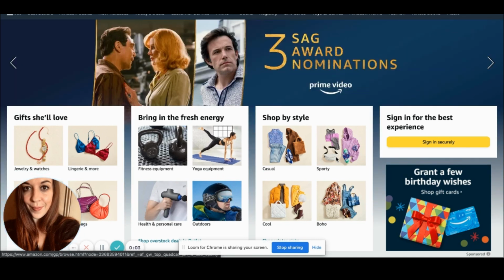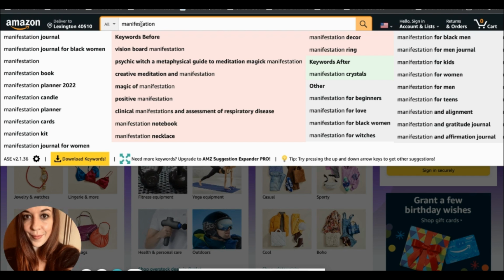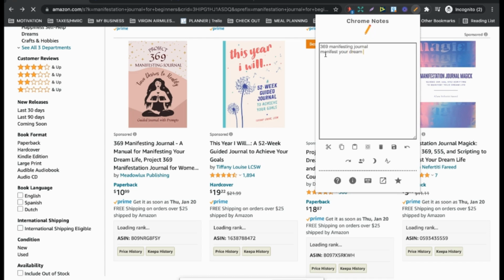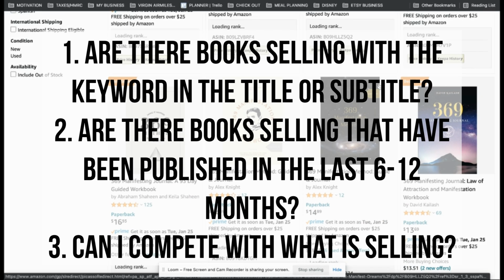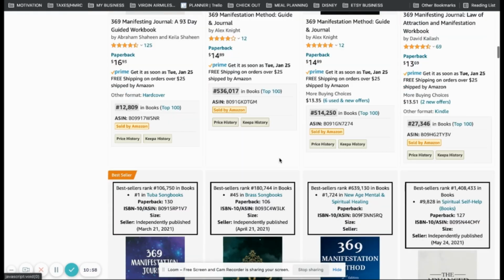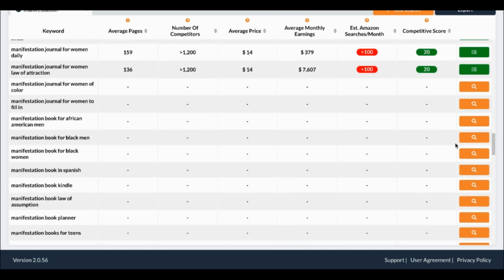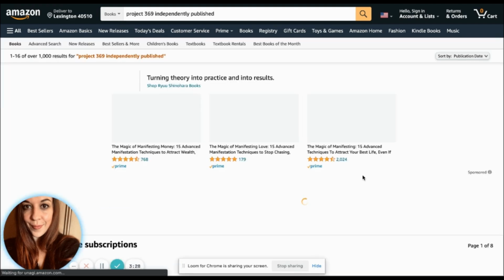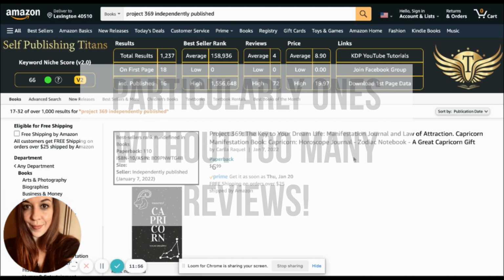LOW CONTENT BOOK KEYWORD RESEARCH TIPS - KDP Niche Research Tutorial - ALL VS BOOKS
In this video, I share some of my low content niche and keyword research tips, (for when you create low content books on the kindle direct publishing platform!)..  I talk about whether you should search in “all,” or in “books,” on Amazon during your keyword research - and why.  If you’re looking to make money on Amazon KDP. but really need someone to guide you through niche research; I show you exactly how I do it myself in this video.

❤️ Creative Fabrica - TRY IT FOR FREE!!!  (where I get tonnes of graphics and fonts!).

❤️ Publisher rocket: One of the main tools I use for keyword research & more!

❤️ Canva Pro - The tool I use to create all of my interiors

If you're interested in how to make money with low content publishing on amazon kdp kindle direct publishing; (that’s notebooks, planners, diaries, log books, activity books and more!). Then you may be interested in this channel.. I started my kdp journey in 2019 and have since created a great full time income doing it. If you’re a creative type of person, who loves journaling and activity books, then it might be something you’d enjoy too.